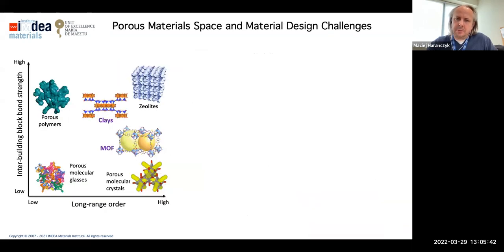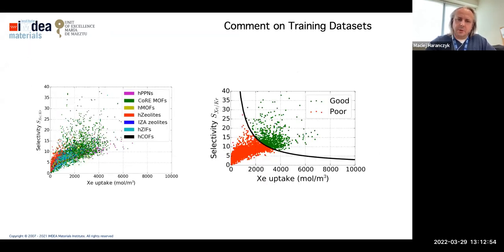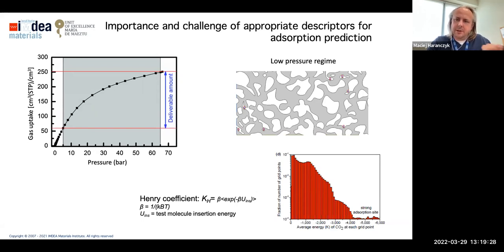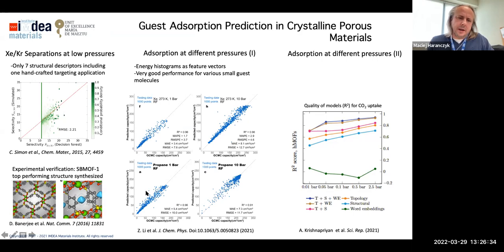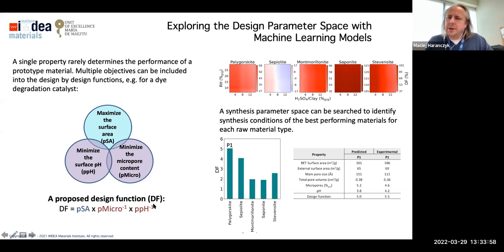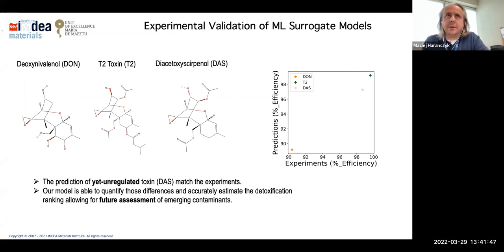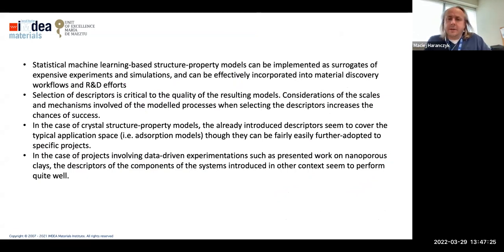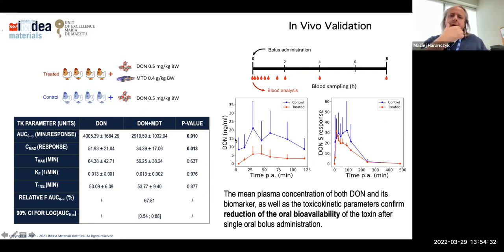"Data-driven approaches to smartly engineered porous materials" by Maciej Haranczyk